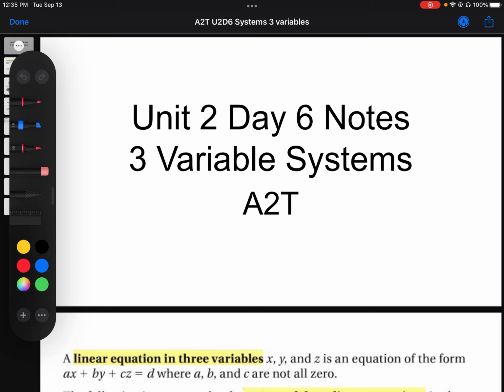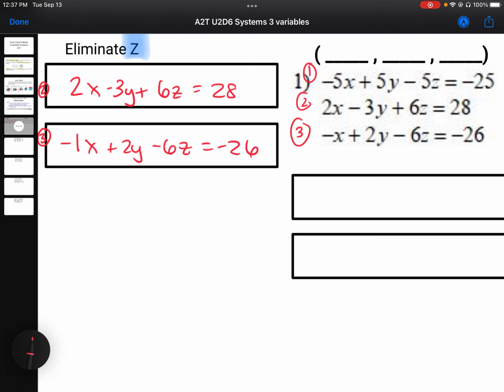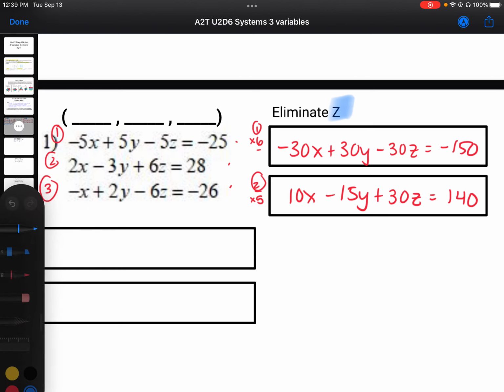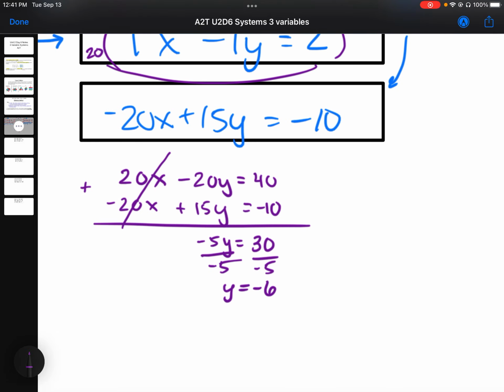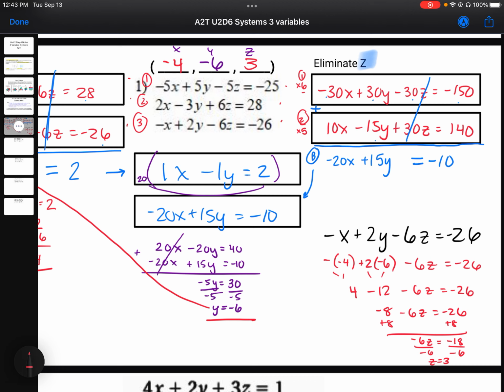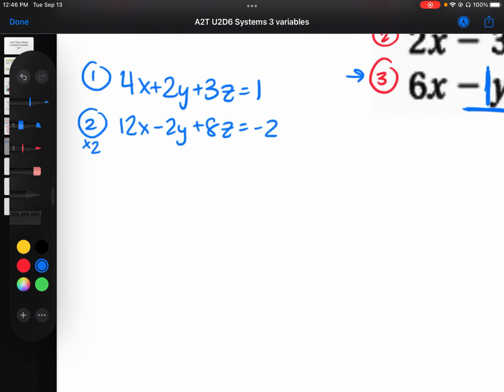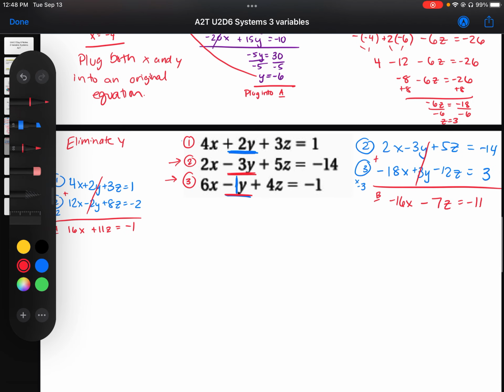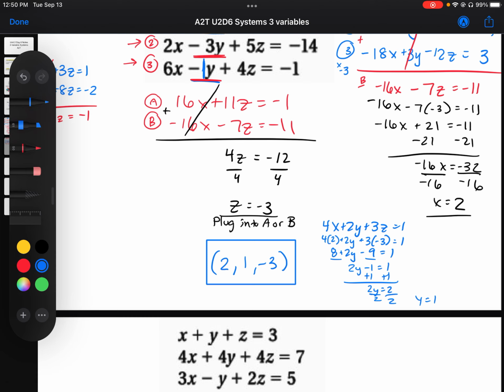Solving 3x3 systems part 1